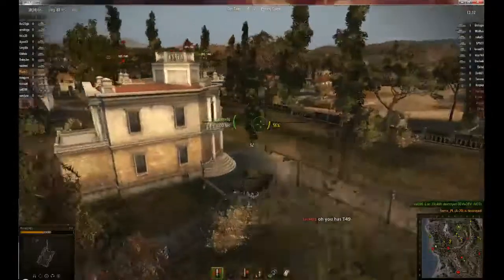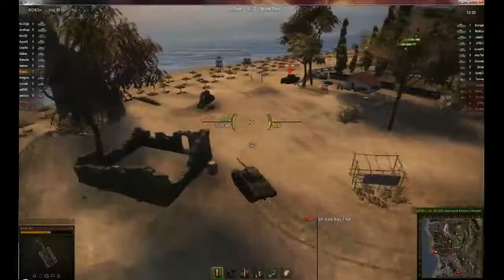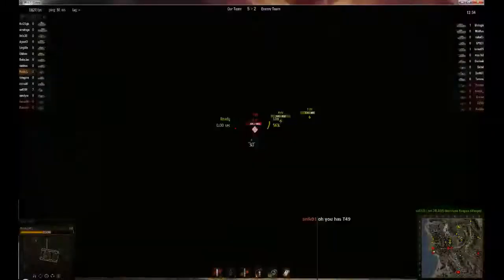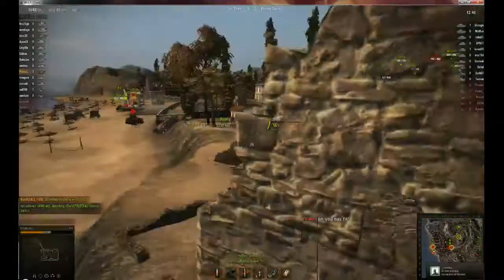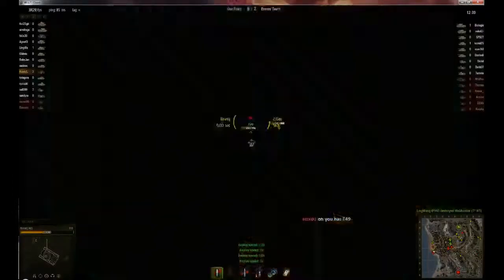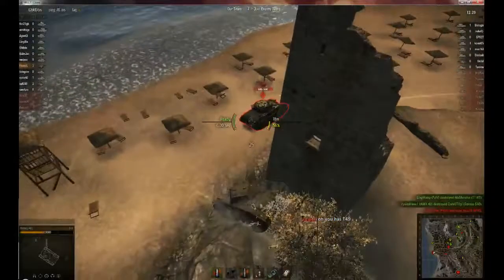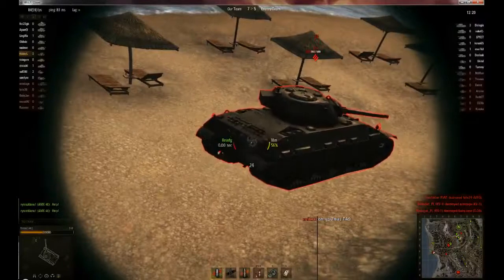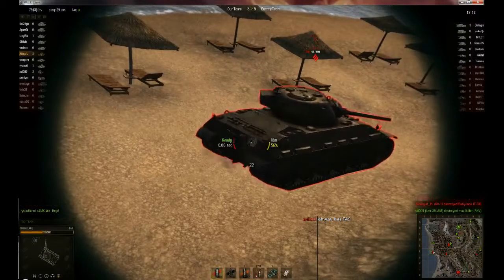WoT: T49 - Ace Tanker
Replay review.